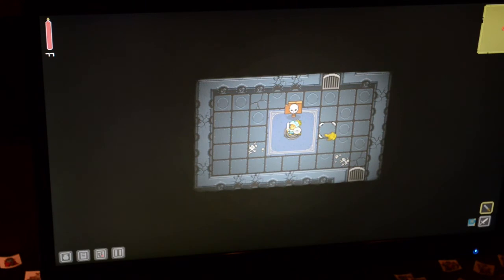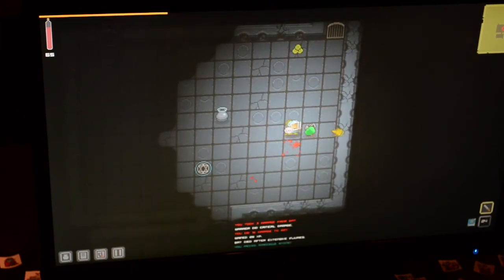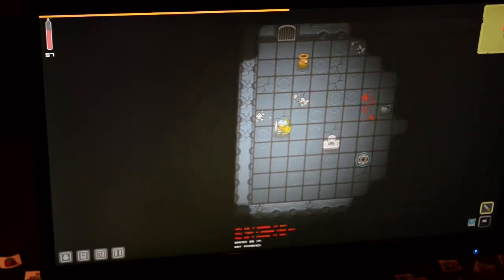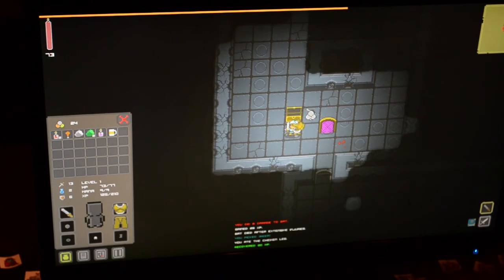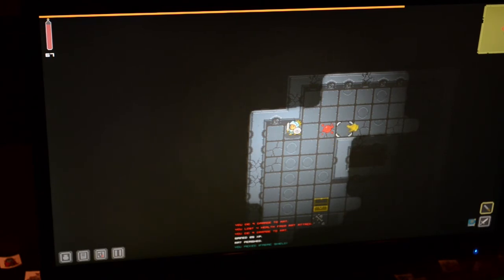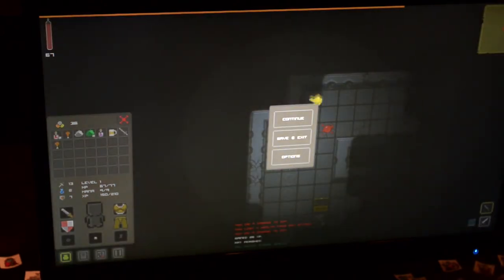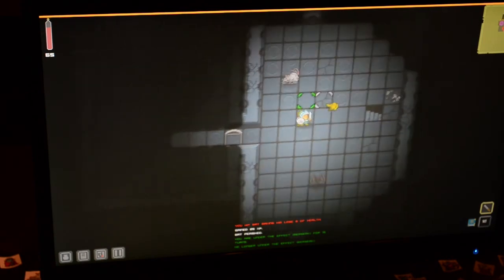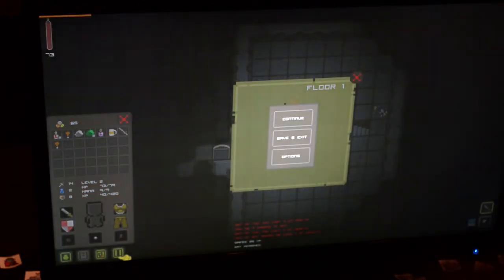Salis "Plays" Live Quest Of Dungeons EGX 2014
Salis looks at a new rogue-like from upfall studios a humorous take on the traditional rogue-like genre